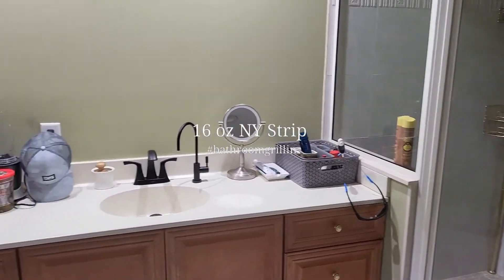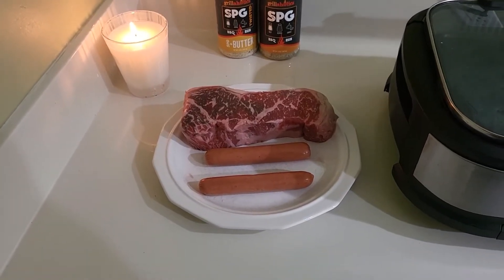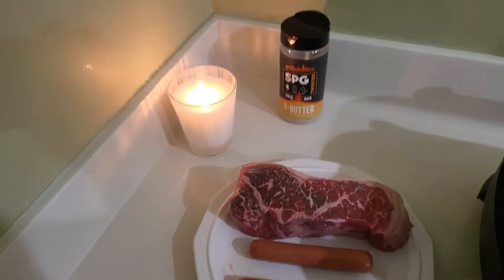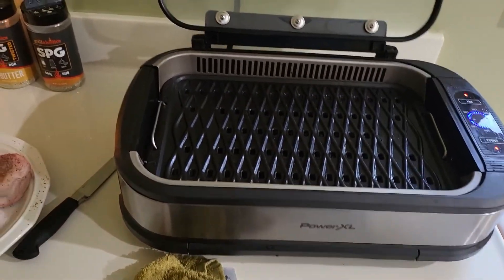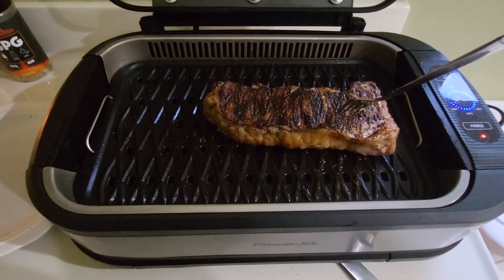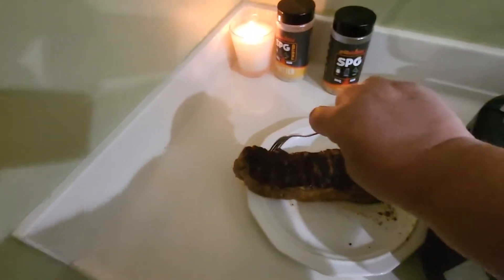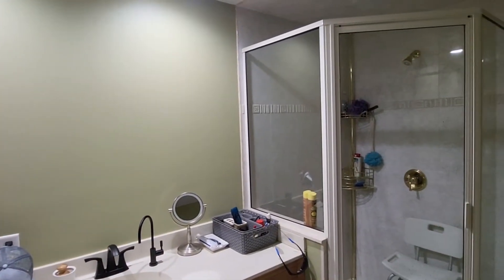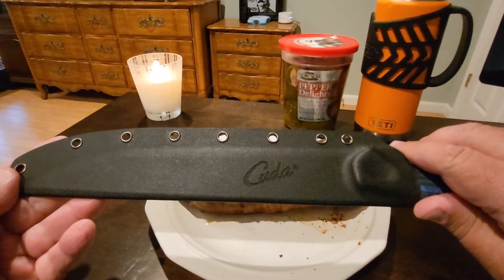16oz Prime NY Strip.... w/ Special Guest